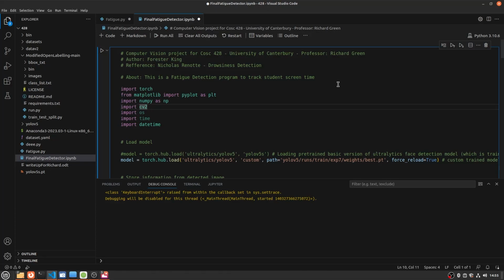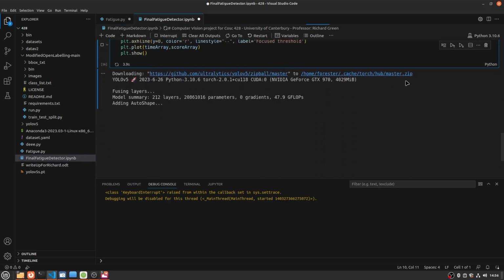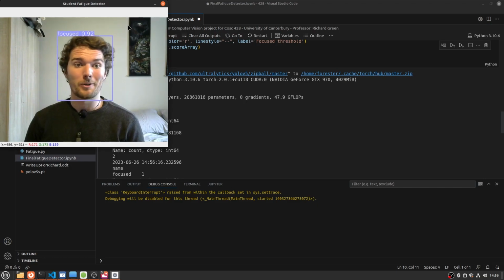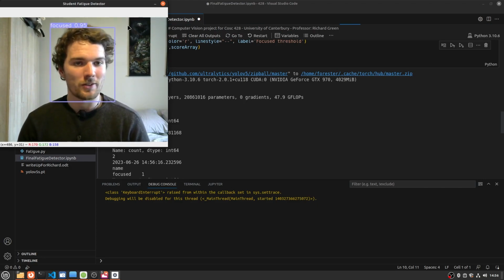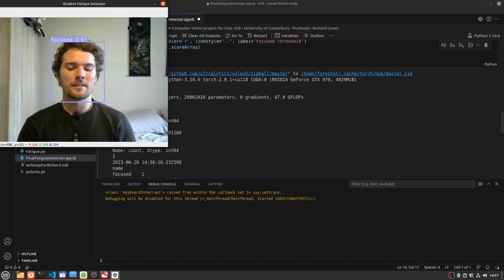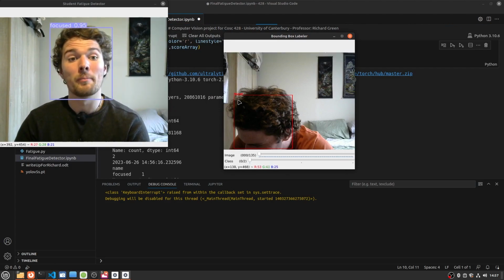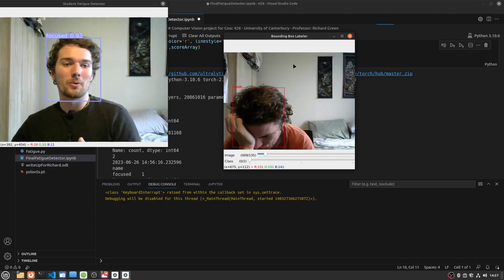Student fatigue detection using computer vision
This was a project for my Computer Vision paper COSC 428 at the university of Canterbury.